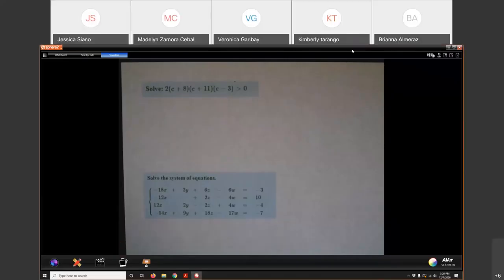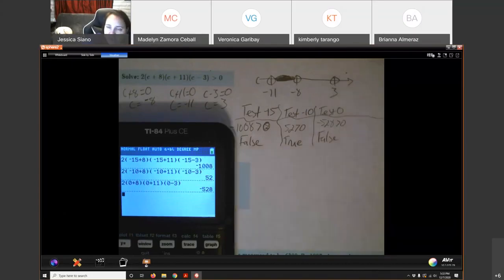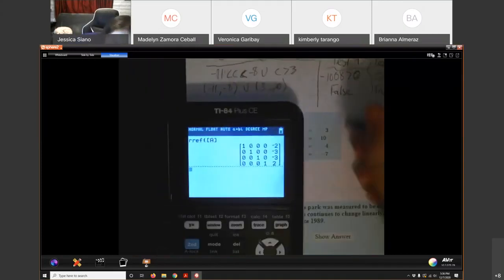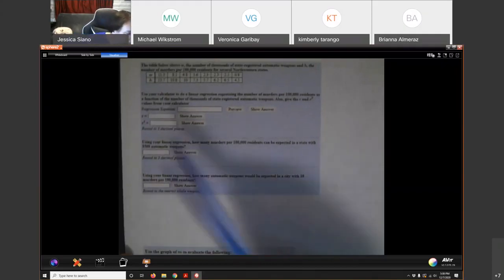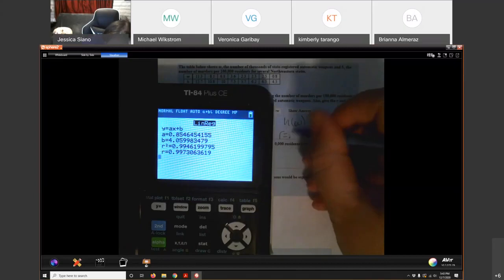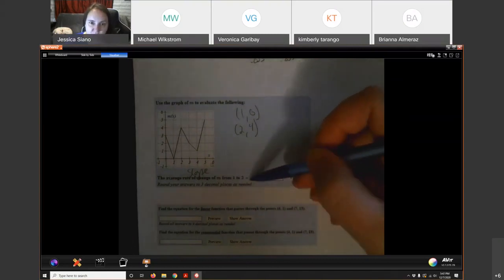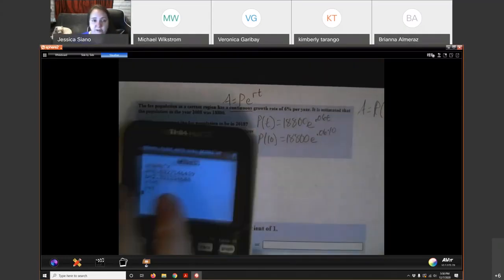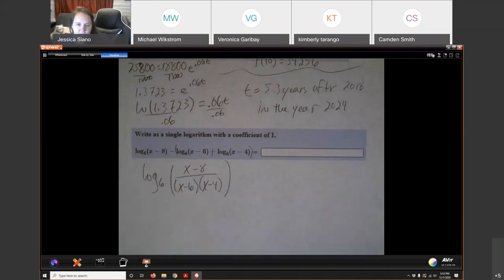Final Exam Review Part 2 SP21